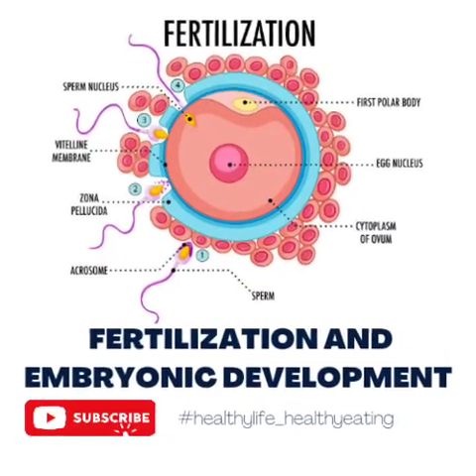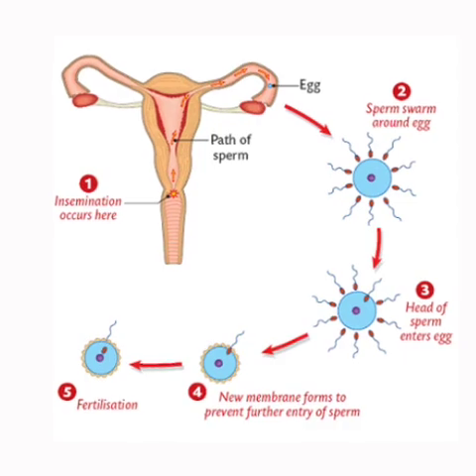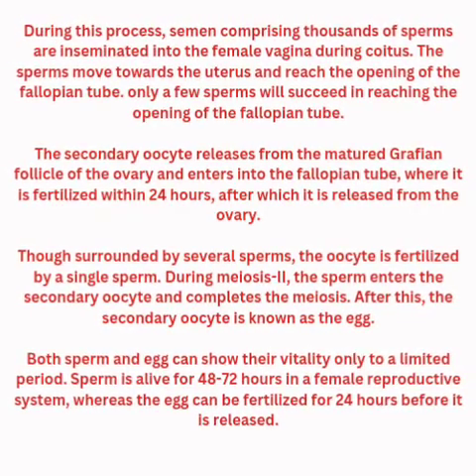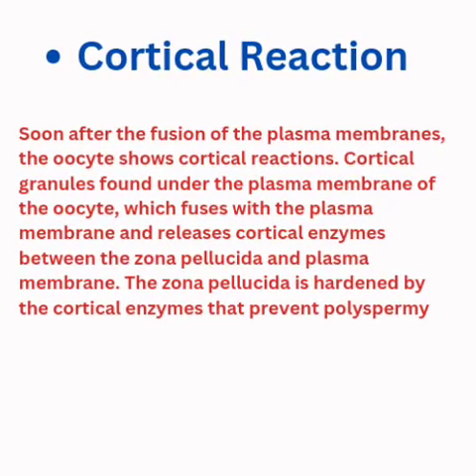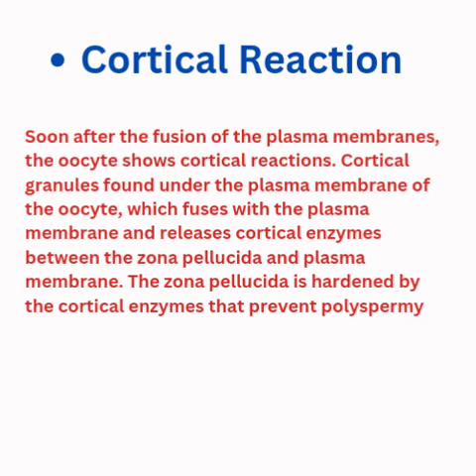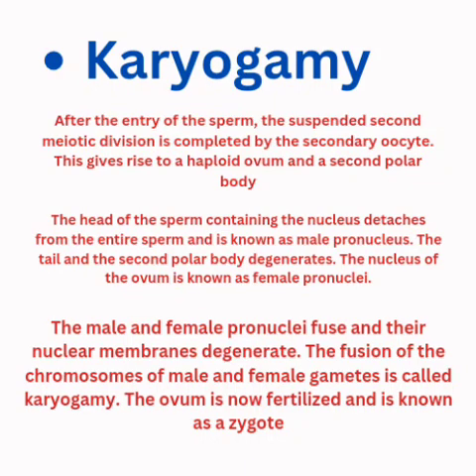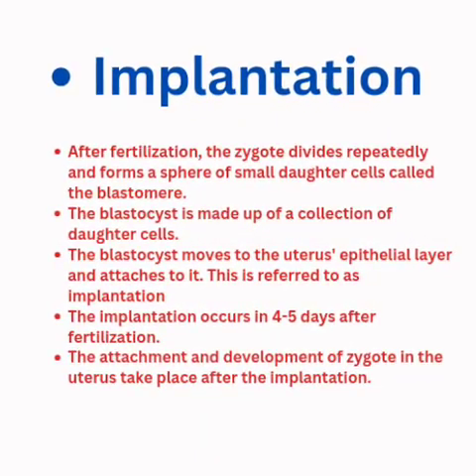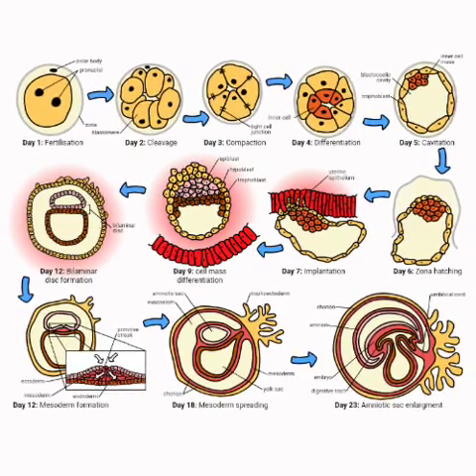Fertilization and implantation in human beings.ncert class12th full notes topic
what is fertilization and stages of fertilization explained.
Sexual reproduction in animal
Class 12 chapter 3 human reproduction